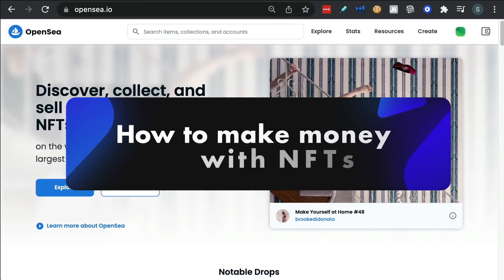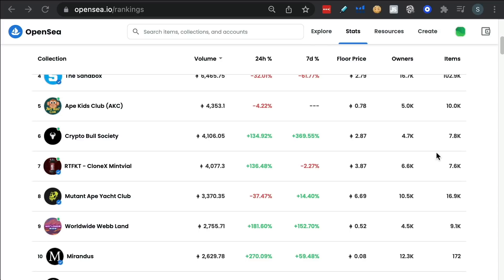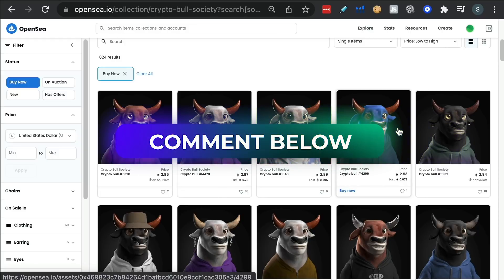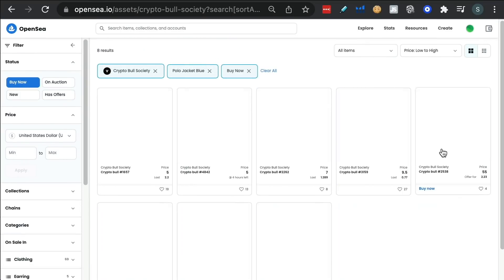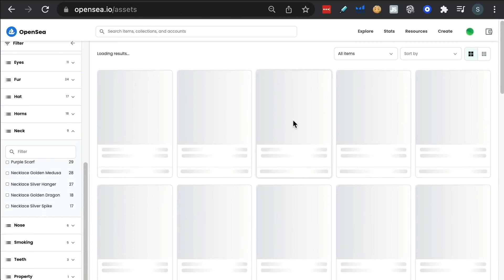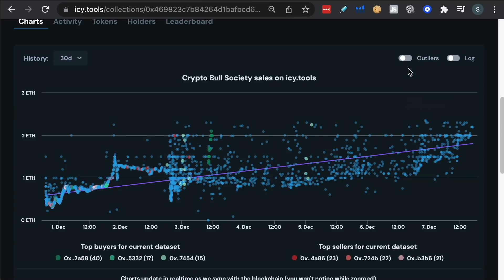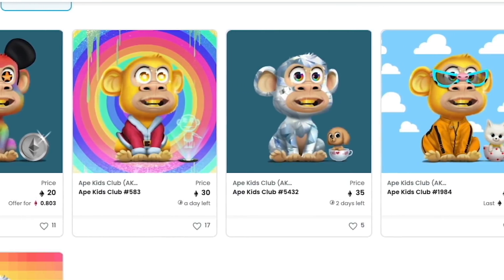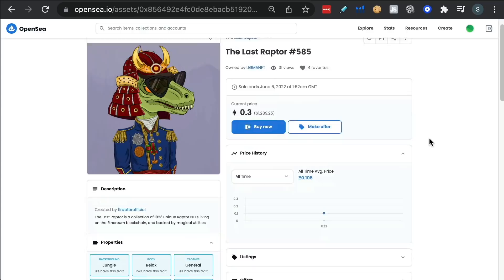HOW TO MAKE MONEY WITH NFTS ON OPENSEA [EASY 2X AND 3X FLIPS $$$]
How to make money with nfts on opensea. How to buy and flip nfts, an easy guide with strategies you can use straight away.